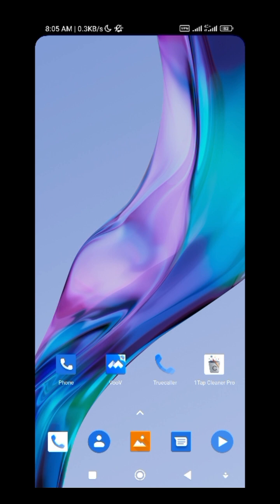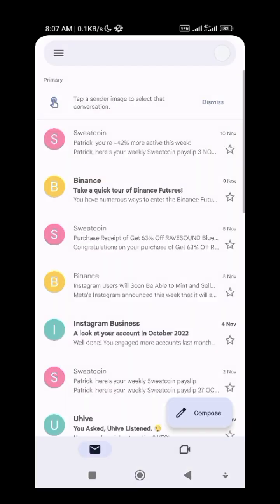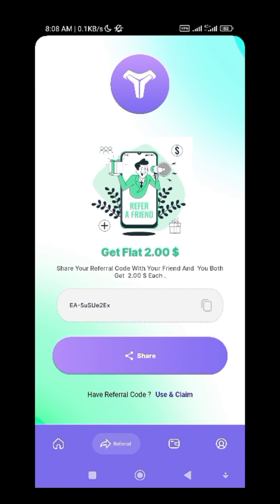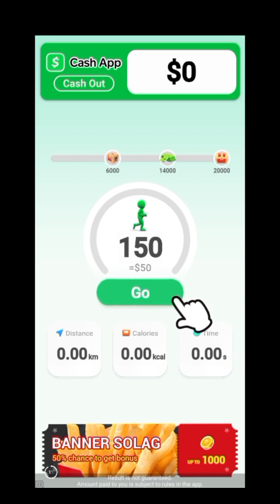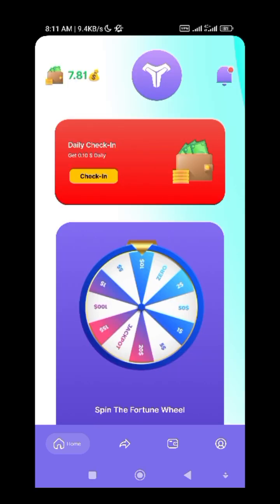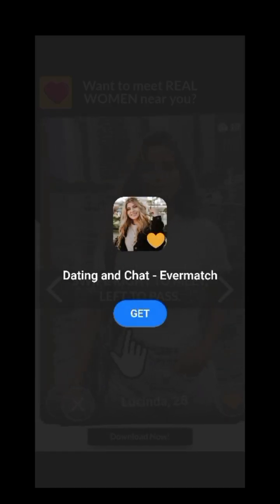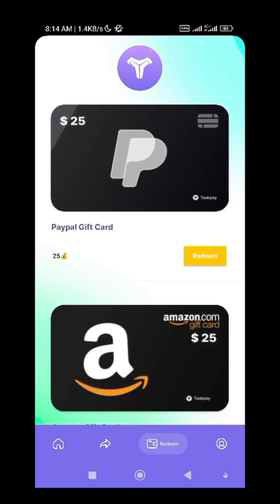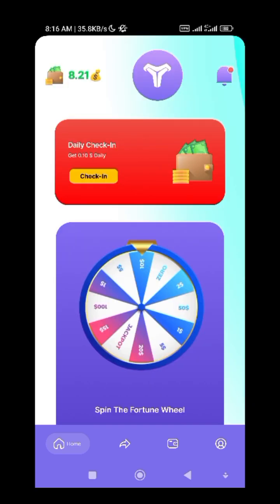TaskPay: How To Make Easy Money On Task Pay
Hi guys... I welcome you back to my channel... In this video, we'll be checking out on easy and fast way to make money without much effort. Making money online has never been easy but there are some apps that just came to make it more easy and fun for users to make more money by just completing a Task.